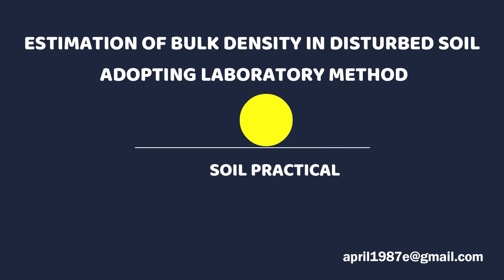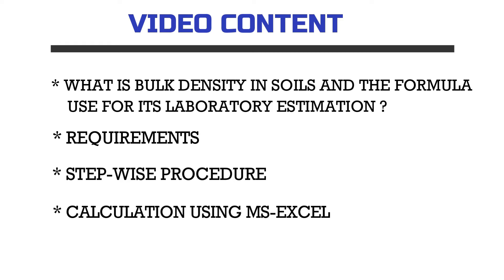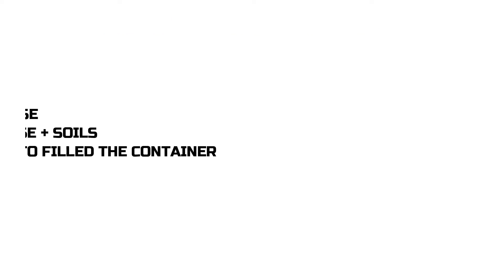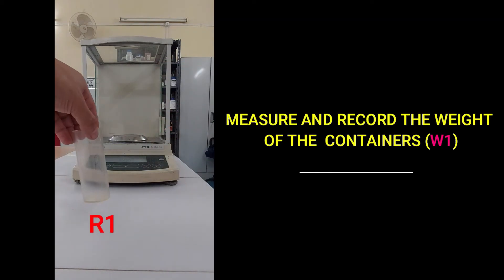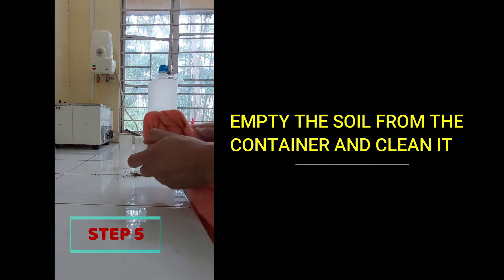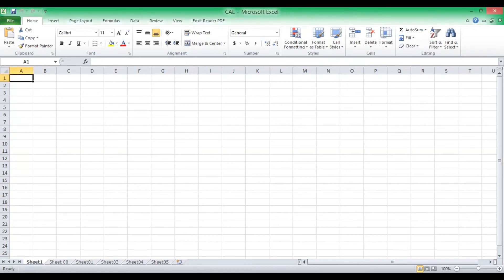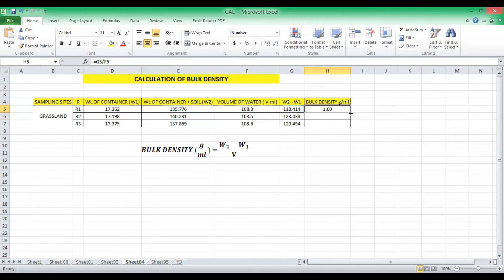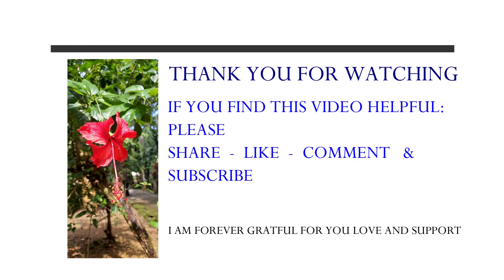Estimation of Bulk Density in Disturbed Soil using Laboratory Method (B.Sc/M.Sc Soil Practical)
This video is laboratory based in nature. It main purpose is to quickly show how bulk density in disturbed soil samples is estimated following the method called ‘Laboratory Method’.
The main intention of this video is to provide platform for helping students in the following possible ways:
1. To get an idea how bulk density in disturbed soil is determined and calculated in the laboratory
2. A platform for them to recapitulate the step wise procedure that they have learned and conducted earlier in School/College/University
3. To recall, the entire procedure for estimation and calculation, while preparing for exam

I pray this video will be of great help to all who watch this video.
Introduction Music Credit: J-Len BeatZ